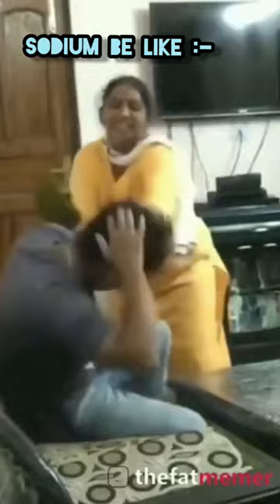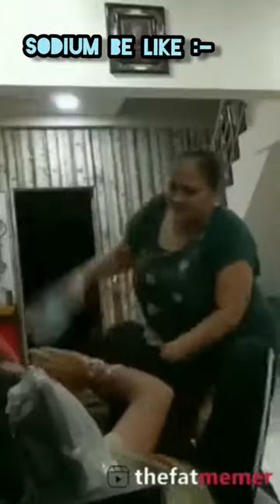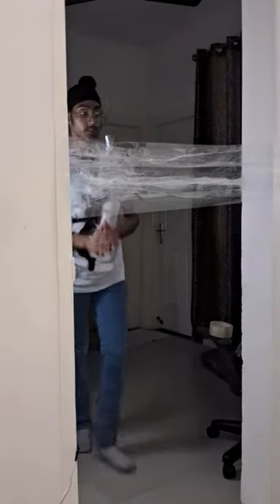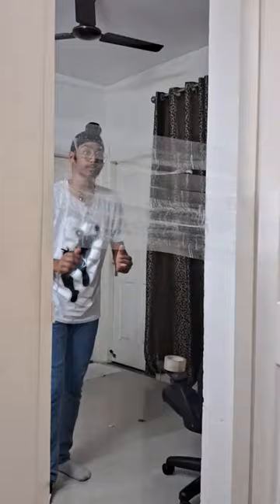HOW MUCH LAYERS OF CELLO TAPE CAN SUPPORT MY PRESSURE ?